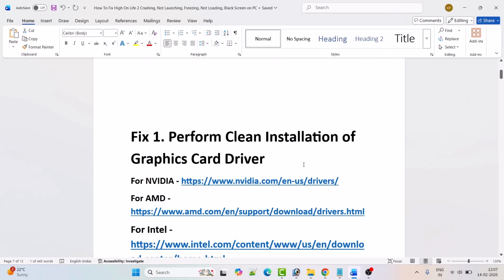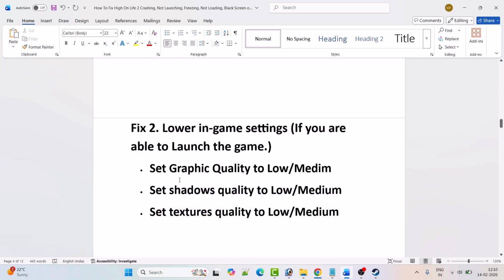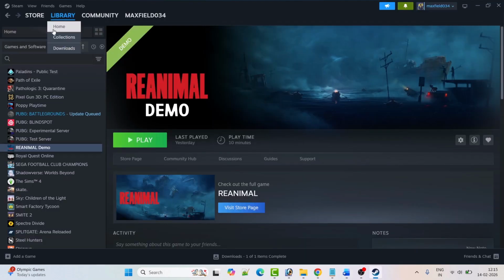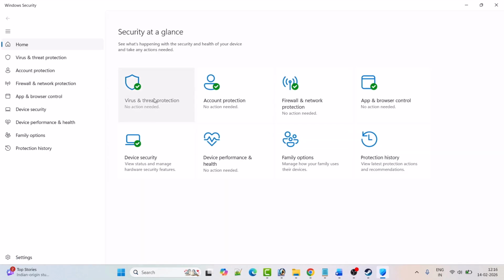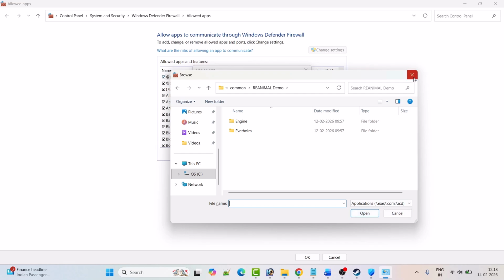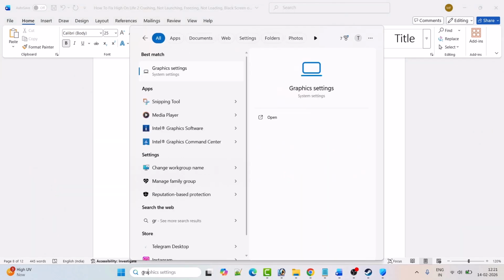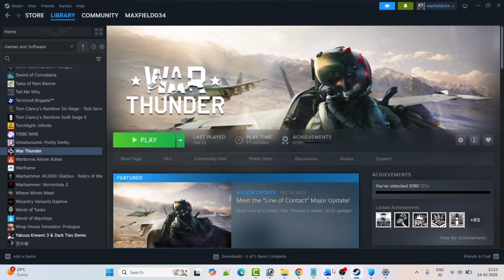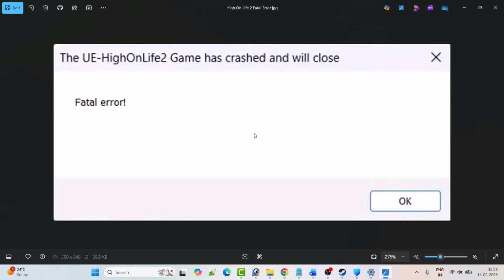Fix High On Life 2 Fatal Error The UE-HighOnLife2 Game Has Crashed And Will Close On PC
In This Video Guide, You Will Learn How To Fix High On Life 2 Fatal Error The UE-HighOnLife2 Game Has Crashed And Will Close On PC. How To Fix High On Life 2 Fatal Error on PC. How To Fix High On Life 2 The UE-HighOnLife2 Game Has Crashed And Will Close Error On PC.

I Hope any one of the fixes mentioned in the video would help you to solve High On Life 2 Fatal Error The UE-HighOnLife2 Game Has Crashed And Will Close On PC.